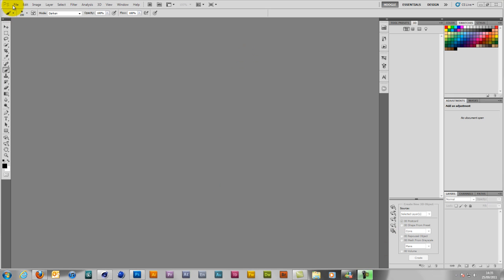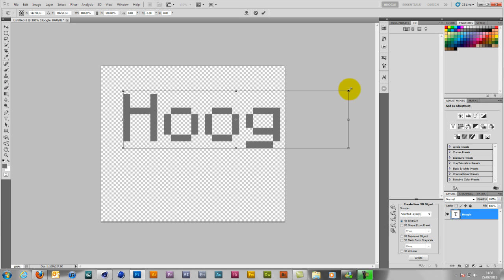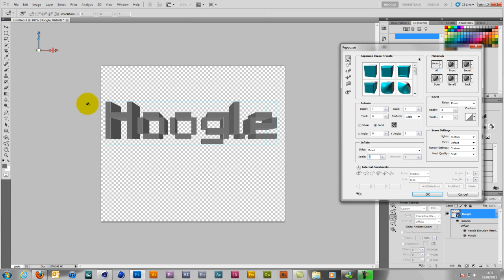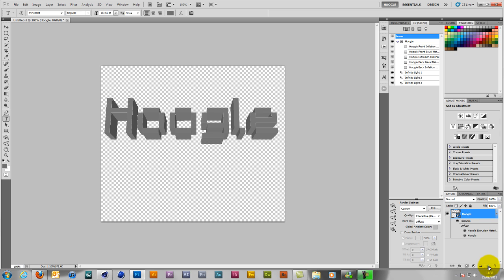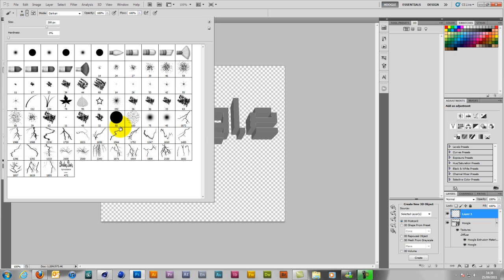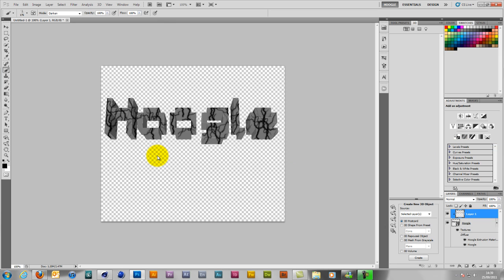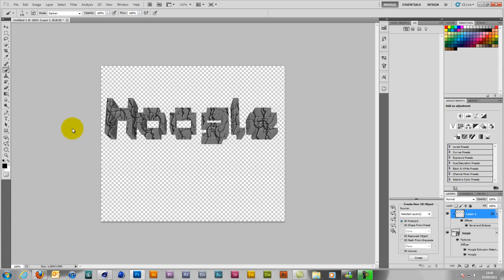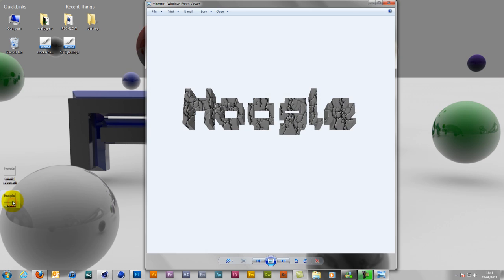Photoshop Tutorial: create your own minecraft logo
Everything needed to create your own version of the minecraft logo is available from here photoshop
is only available for a demo trial only and not a full activated version unless you buy it.

If you can not do this yourself then you can come to my forum and post a request here